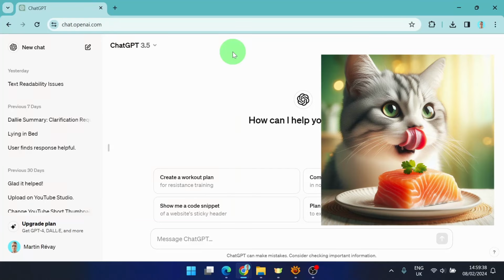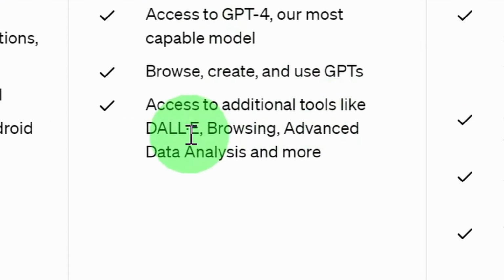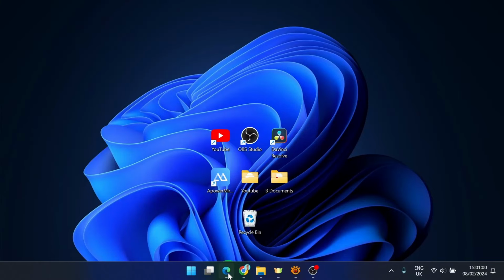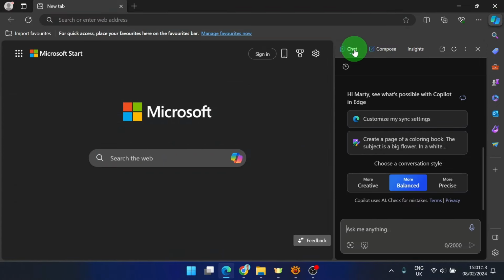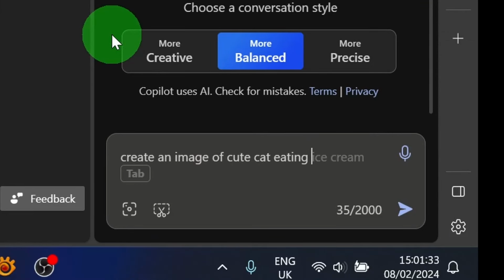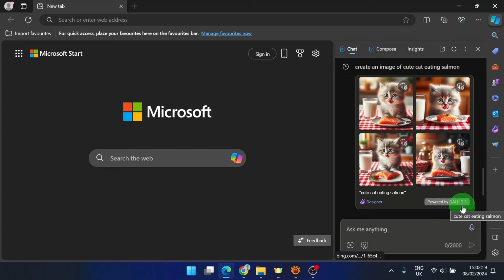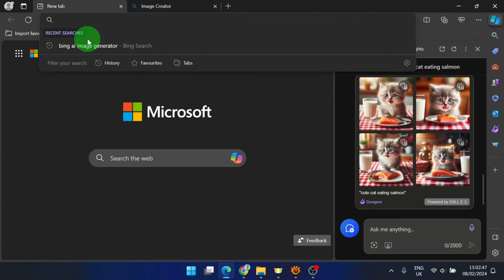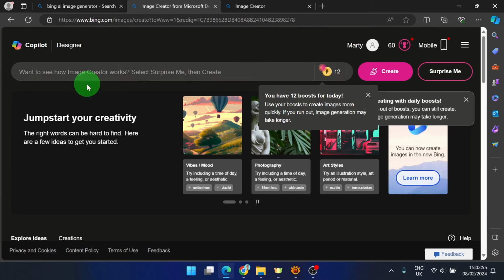How To Get AI Image Generator for FREE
Learn how to use DALL.E 3 AI image generator for free! Watch this video to see how you can get this tool using the Microsoft Edge extension. It's a quick and easy way to create images in seconds.

Check out the best YouTube extension

Only for new users.